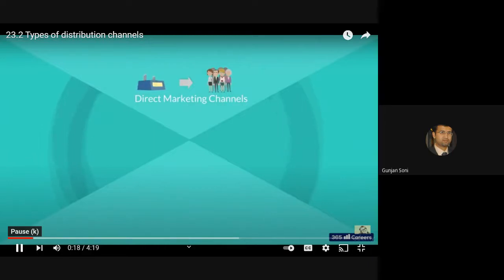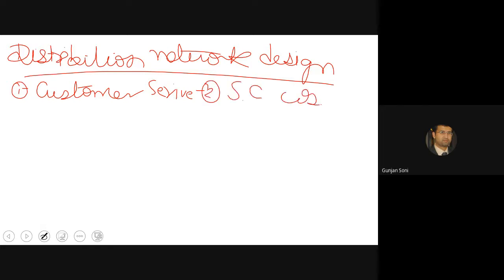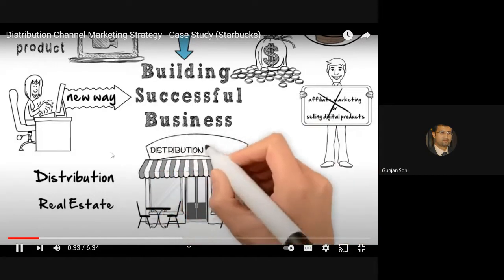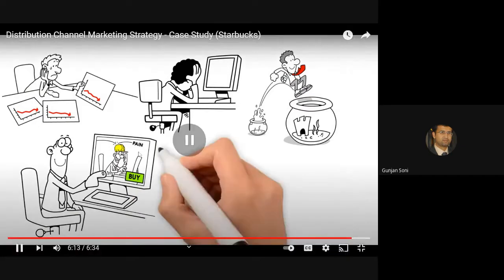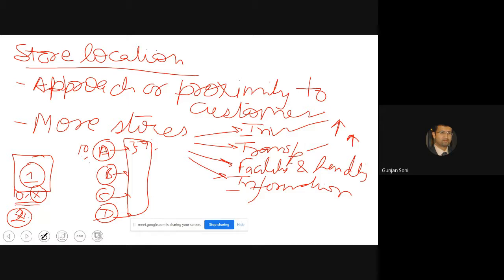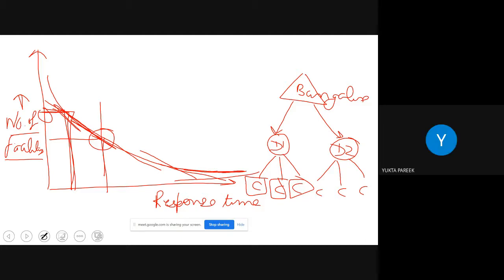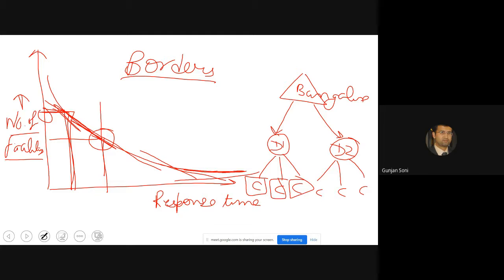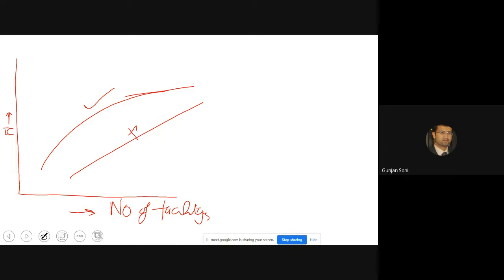Lecture 15 Designing distribution network - I